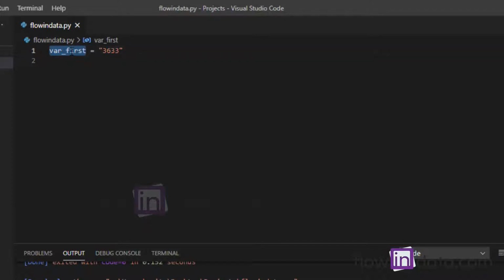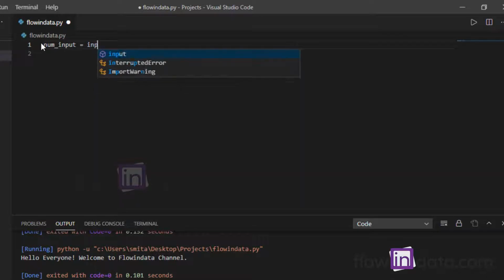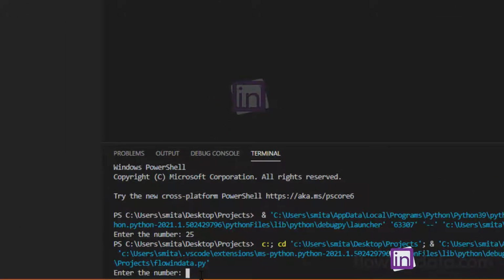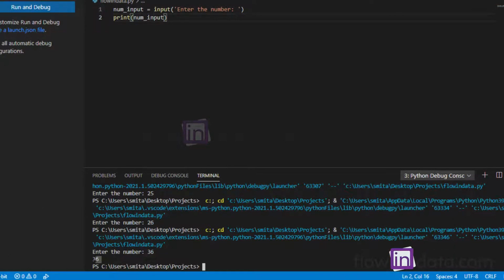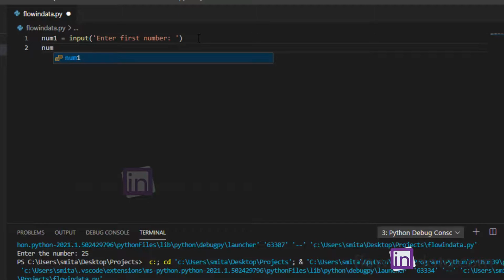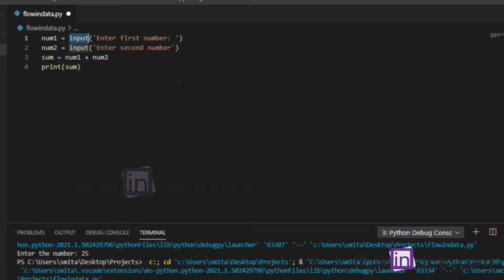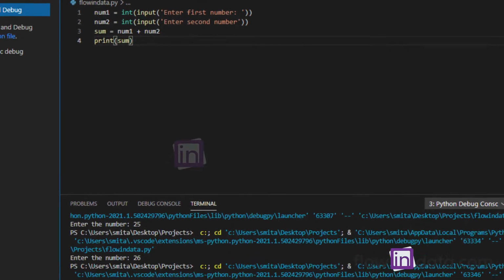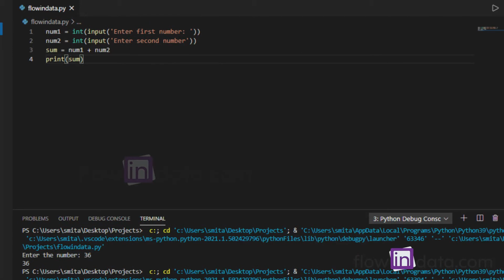5.Giving Input to program in Python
Signup using these links get 14 free days of Premium access to all Master Classes on programming and many more video series.